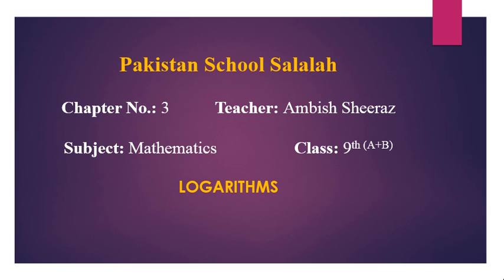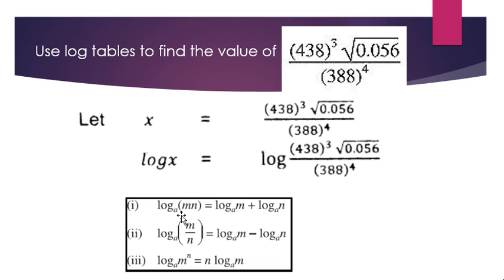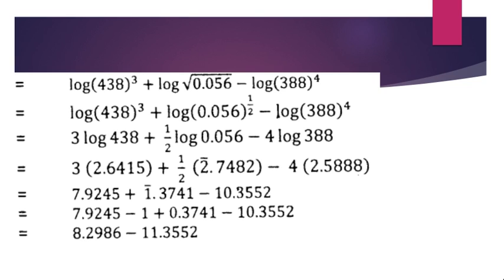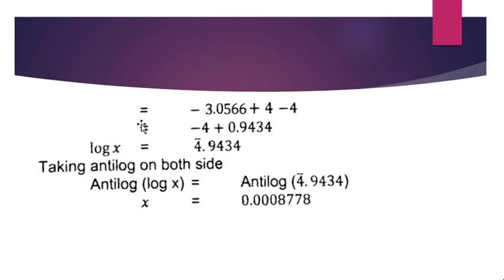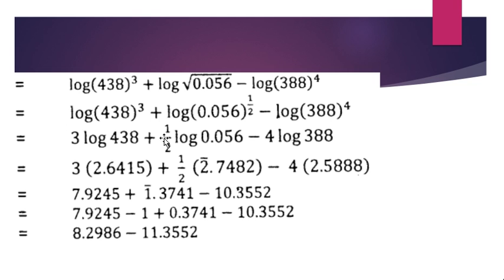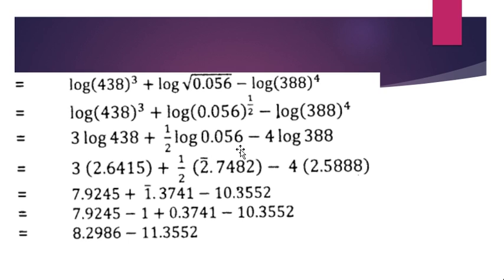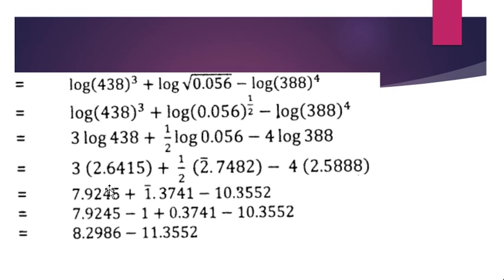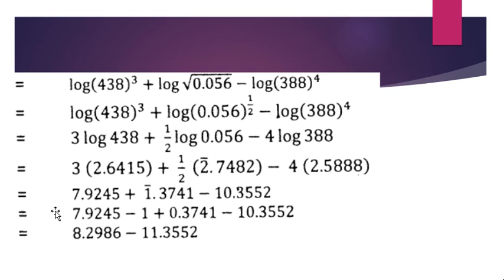9 Math logarithm ex 3 41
9 Math logarithm ex 3 41